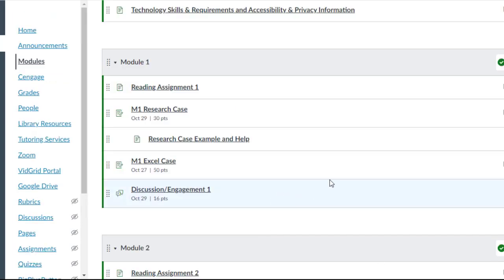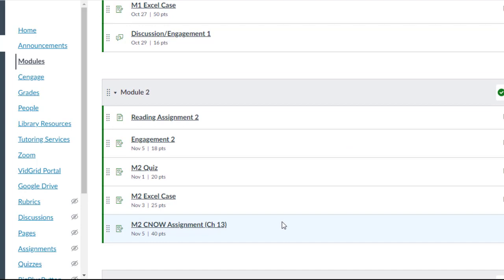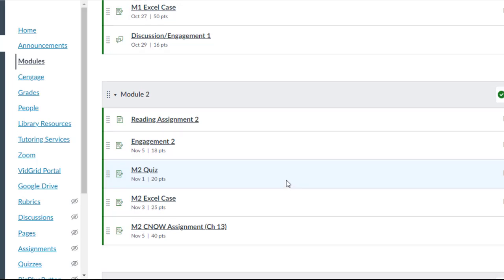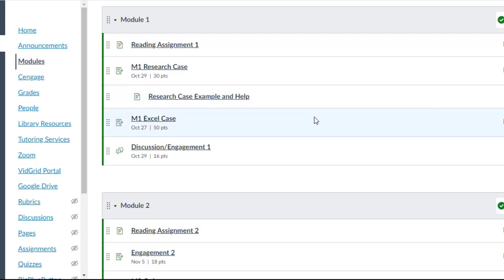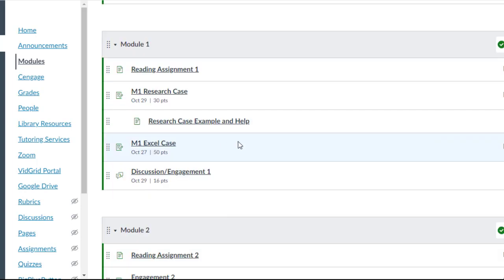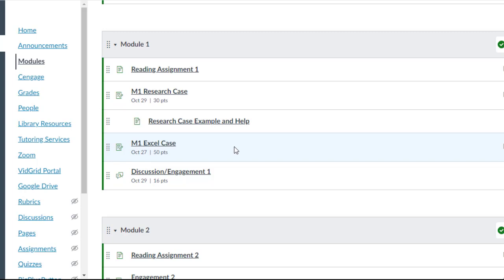ACC3010 Orientation (2)